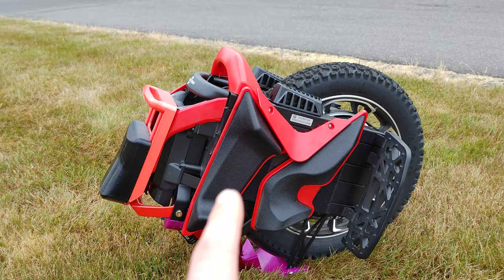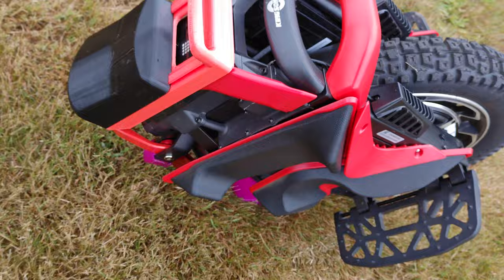I UPGRADED my Kingsong S22! Upper Power PiP pads!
Hello all your beautiful people and welcome back to the channel! I want to start off by thanking each and every one of your for the continued support, love and commentary!

Quick update on the Kingsong S22 Modular Upper PiP Power/Brake Pads! Super comfortable, customizeable to you!

EUC parts shop!

Remember keep being YOU and keep being AWESOME!

Have a beautiful day you beautiful people!